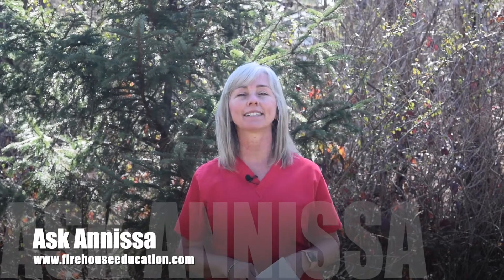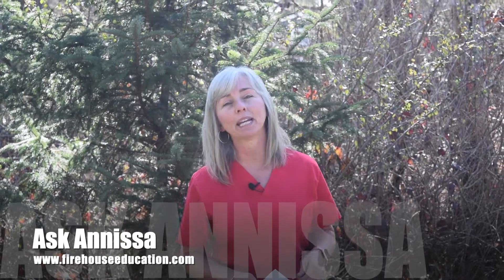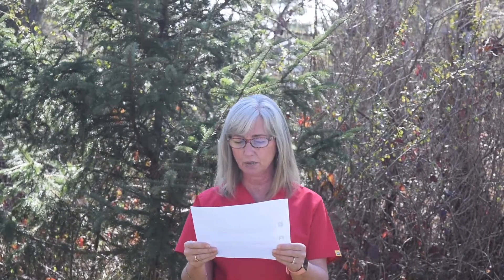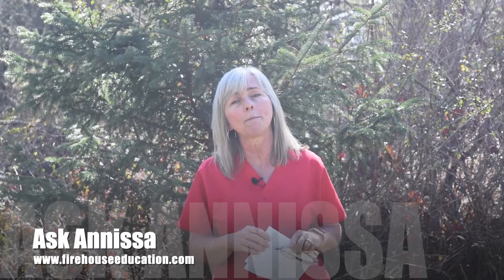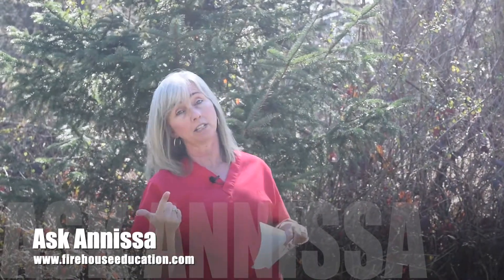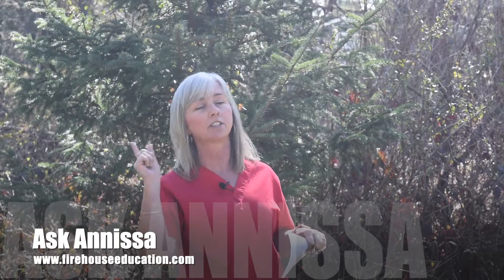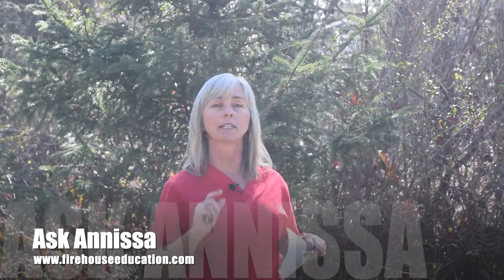Estimating A Contents Restoration Job Isn't Easy But is Doable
How do you estimate a contents job? There are several reasons why an adjuster and homeowner would ask for a restoration estimate when it comes to contents cleaning. There is no quick easy answer to this!

——Training——
Hands On Experience: